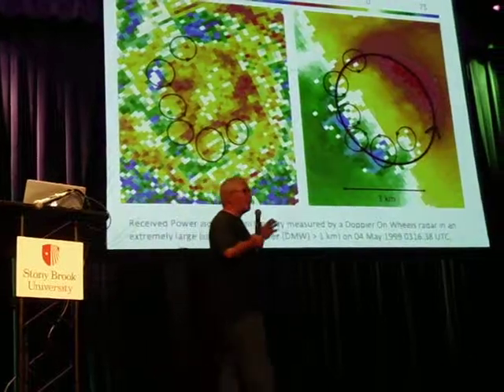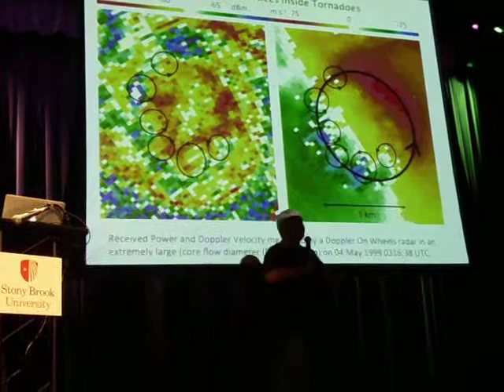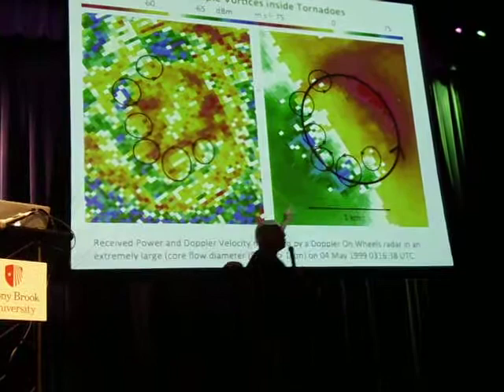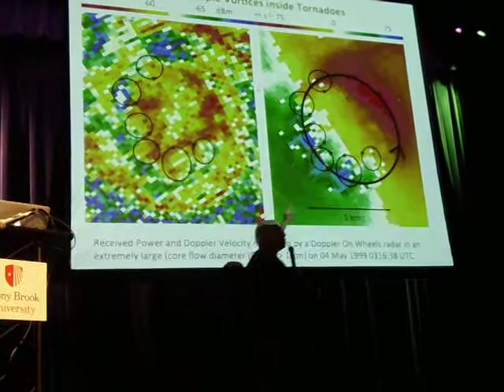Dr. Josh Wurman talking about multiple vortices inside a tornado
Dr. Josh Wurman talking about multiple vortices inside a tornado on the radar. Taken at Stony Brook University 6-17-13 at the Dreams Project Seminar.